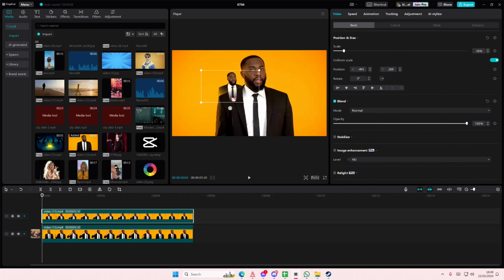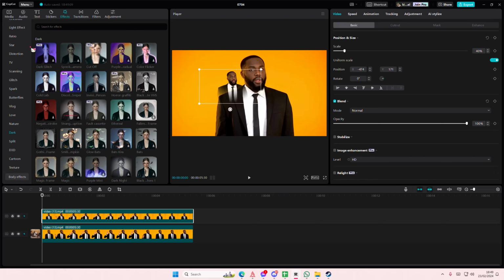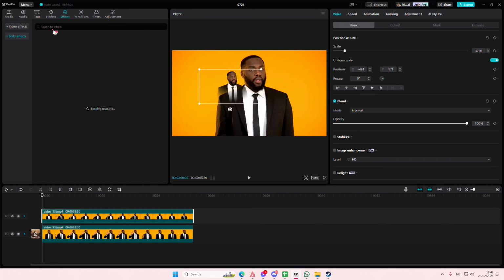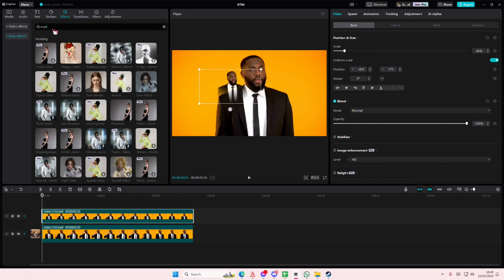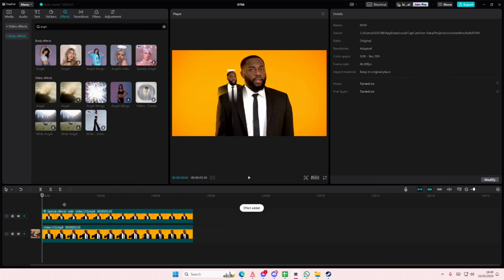~ Unleash Your Creativity: Angel and Devil Edit Tutorial for CapCut PC Users!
Unleash your creativity and take your video editing skills to the next level with our comprehensive Angel and Devil Edit Tutorial designed specifically for CapCut PC users! In this step-by-step guide, you'll learn how to transform your ordinary footage into stunning edits that captivate your audience.

Are you ready to dive into the world of visual storytelling? With our easy-to-follow instructions, you'll discover how to add an angelic touch or a devilish flair to your videos using the powerful tools available on CapCut for PC. Whether you're a beginner looking to explore new editing techniques or a seasoned creator seeking fresh inspiration, this tutorial is perfect for you.

To get started, we'll walk you through the process of selecting the right footage and preparing it for editing. Then, we'll show you how to use the mask tool to create a seamless transition between the angel and devil effects. With just a few clicks, you'll be able to enhance your videos with ethereal wings or sinister horns, adding depth and personality to your content.

But that's not all – our tutorial goes beyond the basics to teach you advanced editing tricks that will set your videos apart from the rest. From adjusting colors and lighting to adding custom effects, you'll have the tools you need to unleash your creativity and bring your vision to life.

Ready to see your videos in a whole new light? Don't miss out on this opportunity to master the art of Angel and Devil edits on CapCut for PC. Watch our tutorial now and start creating jaw-dropping visuals that leave a lasting impression on your audience.

Remember, the key to success is practice and experimentation, so don't be afraid to try new things and push the boundaries of your creativity. Your journey to becoming a master video editor starts here – let's make something amazing together!